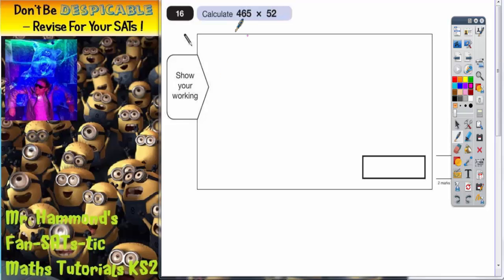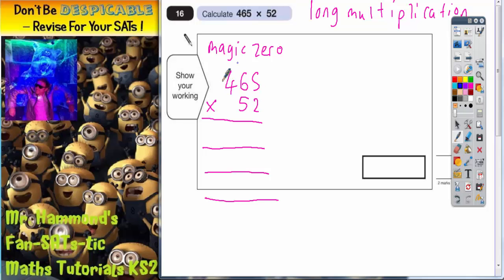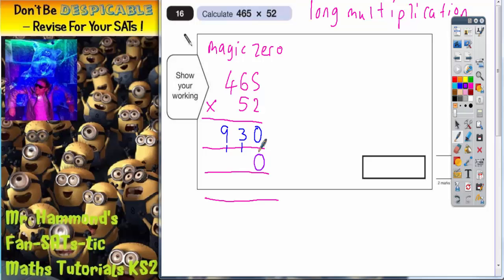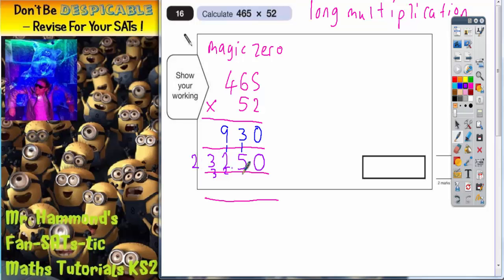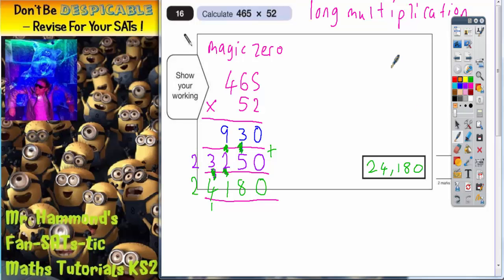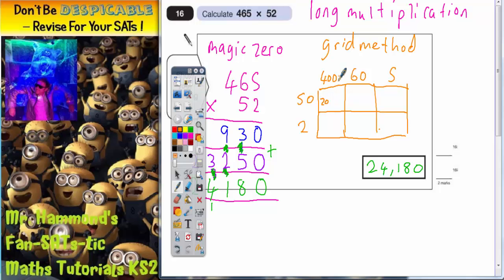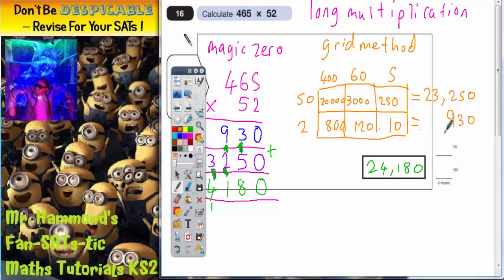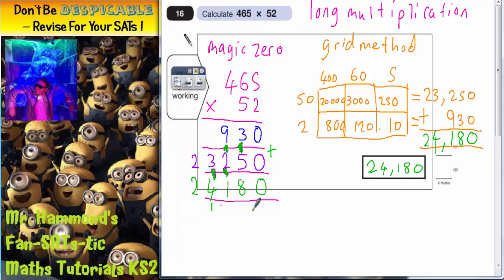Maths KS2 SATS 2014A Q16 ghammond